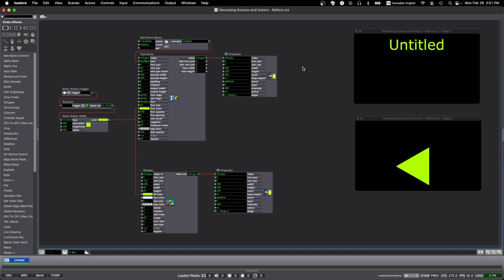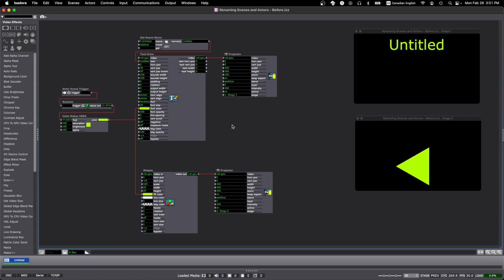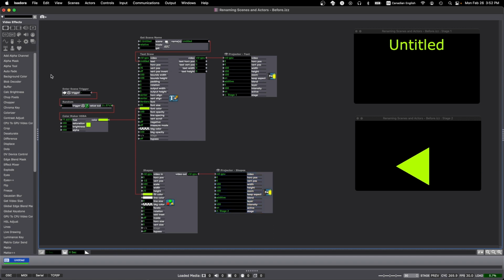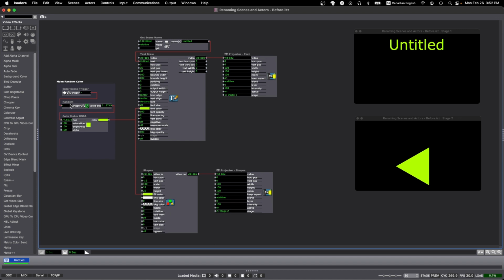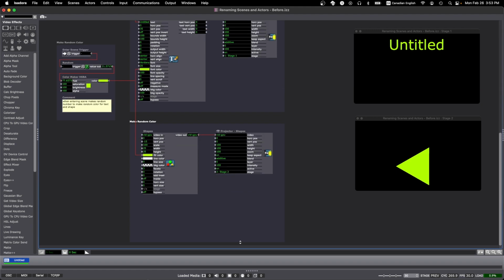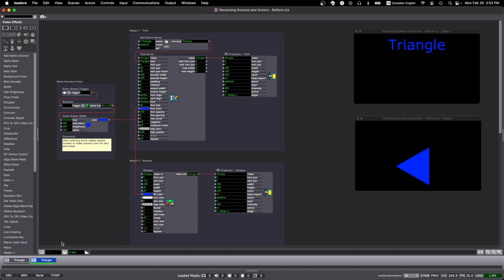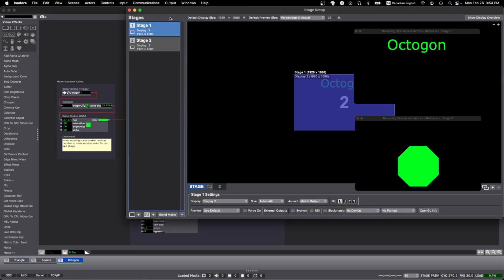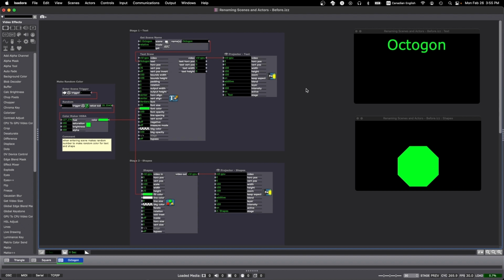Renaming Scenes and Actors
Isadora patches can easily get messy without a little bit of care. With this Mini-Tutorial, we’ll give you a few handy tips and tricks to easily keep your patch clear and easy to navigate!